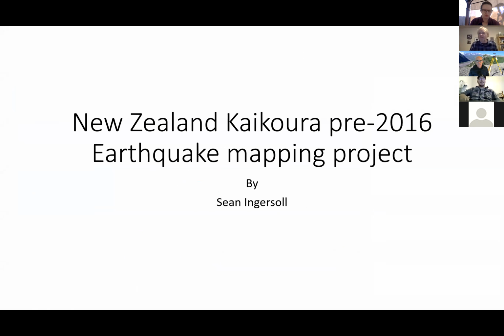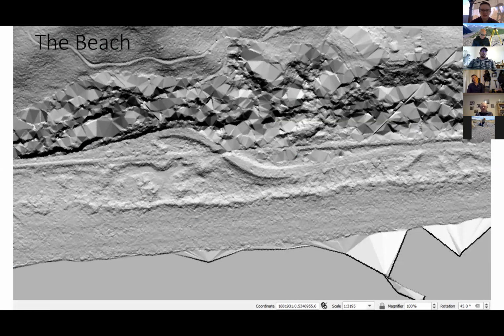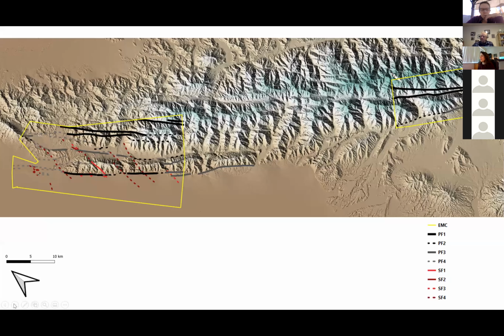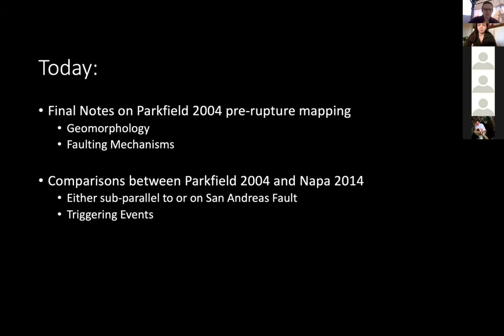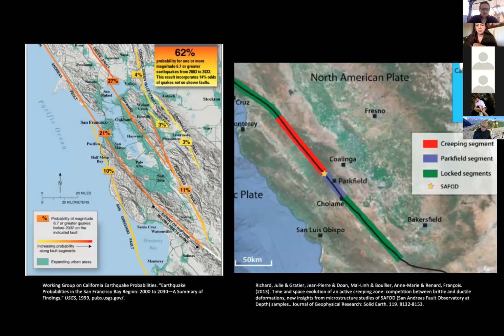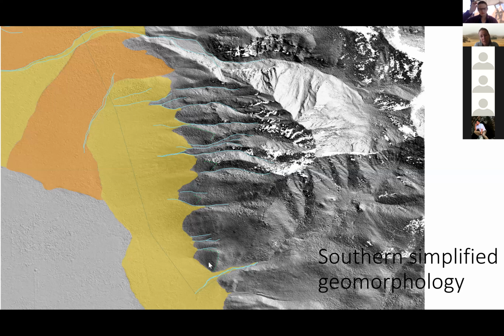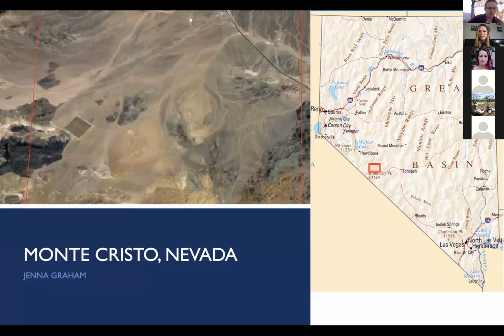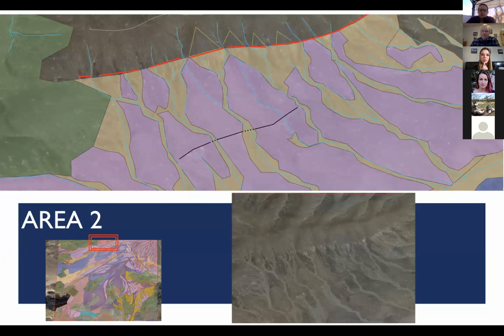ASU (GLG 494/598) UNR (701J): Final project presentations 1: 12/01/20